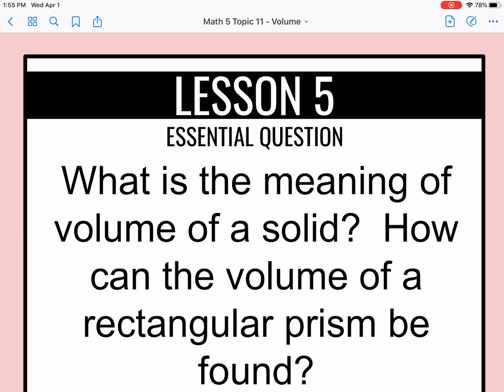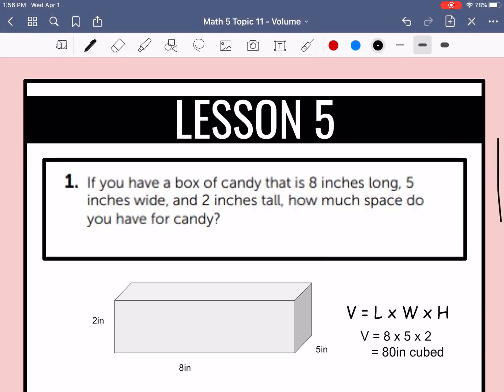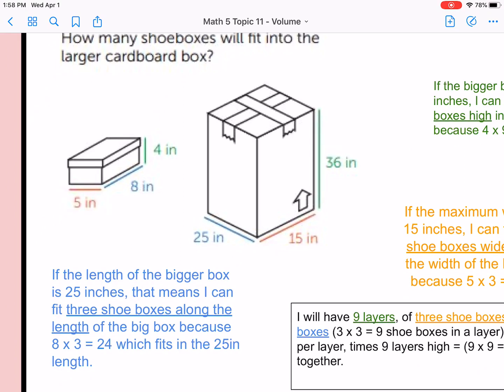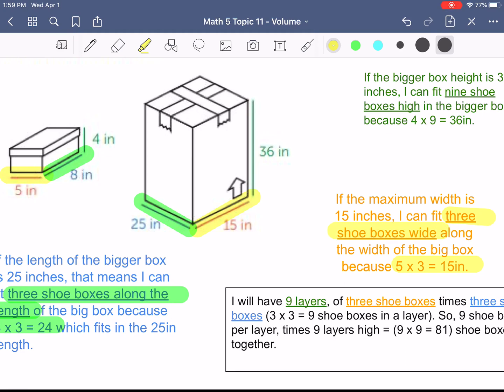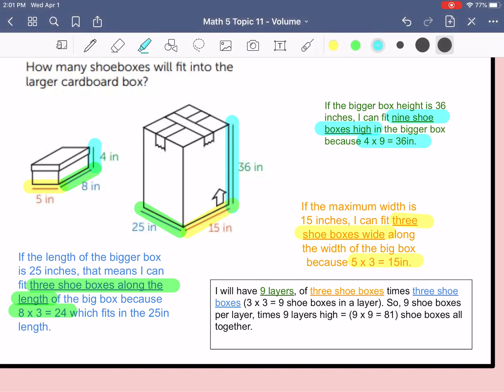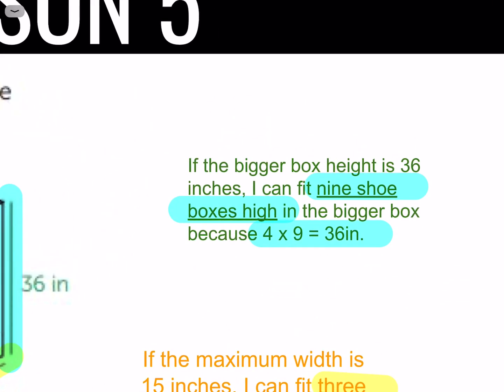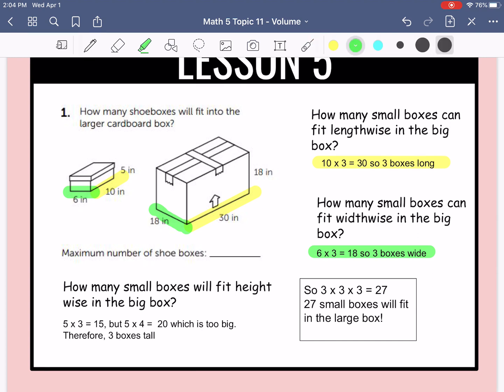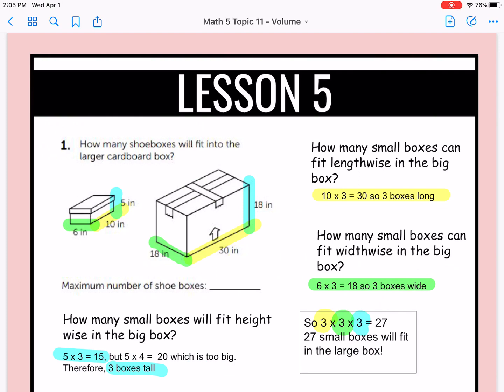Lesson 11 5 Teaching Time 1